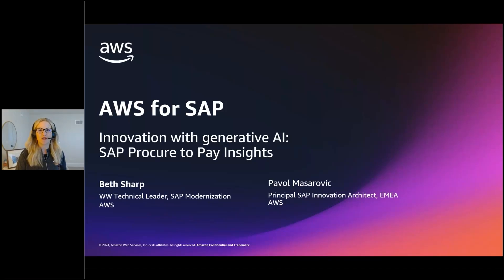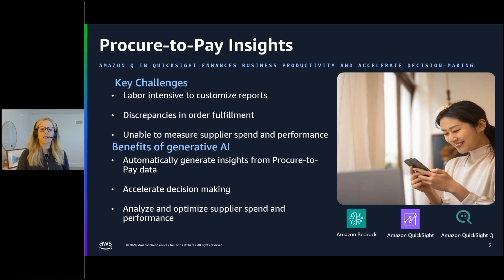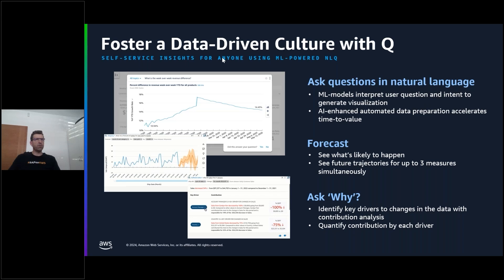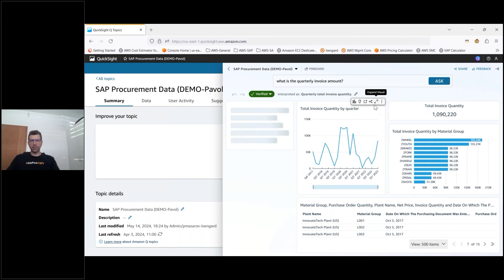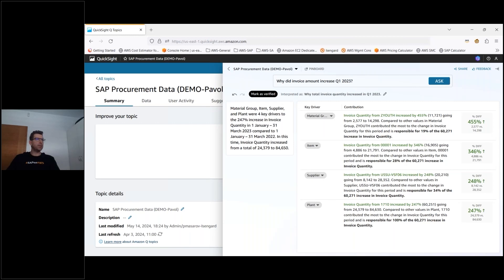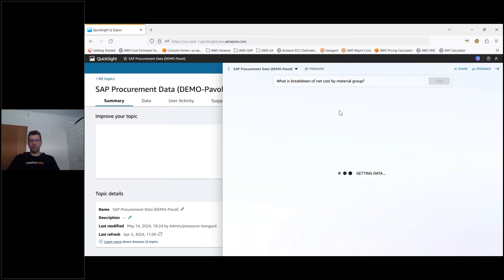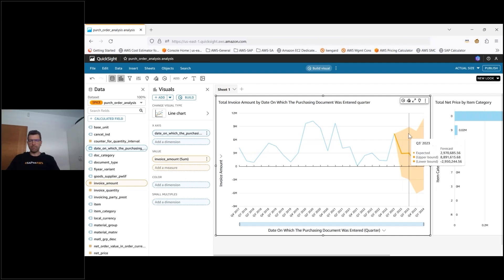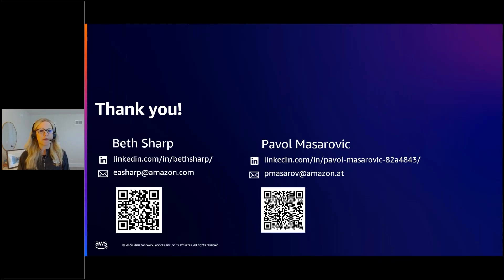Unlock procure-to-pay insights in SAP data with generative AI from AWS | Amazon Web Services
Learn how to use generative AI services from AWS to accelerate decision-making across Procure-to-Pay and other key financial and supply chain processes running in SAP.